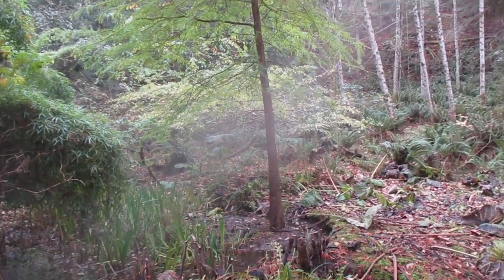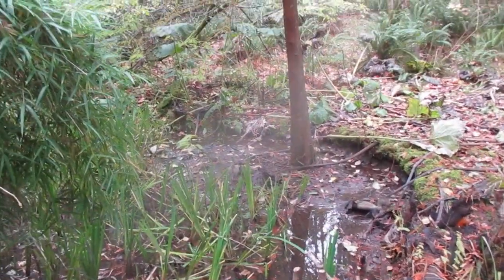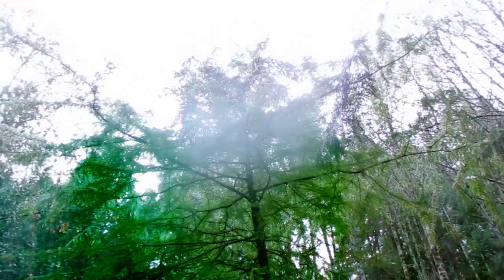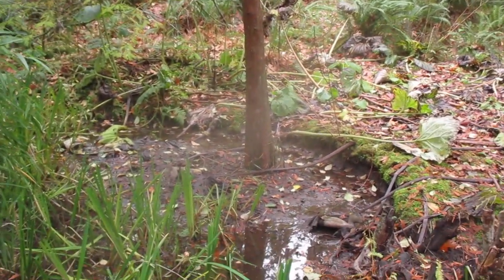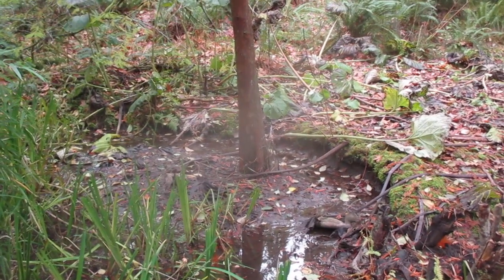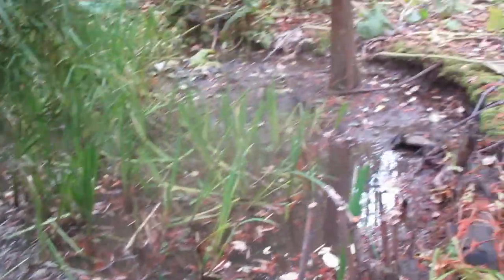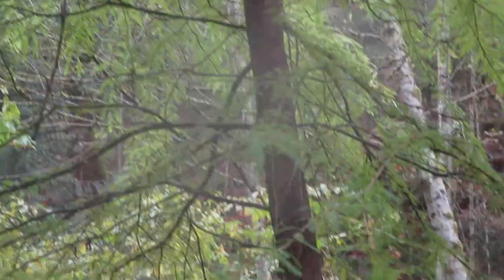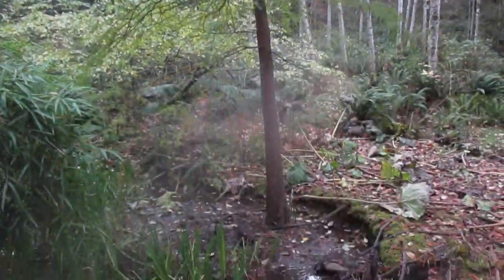Bald Cypress tree hardy in a Northern Climate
Taxodium distichum is a deciduous conifer in the family Cupressaceae. It is native to the southeastern United States. Hardy and tough, this tree adapts to a wide range of soil types, whether wet, dry, or swampy. It is noted for the russet-red fall color of its lacy needles.